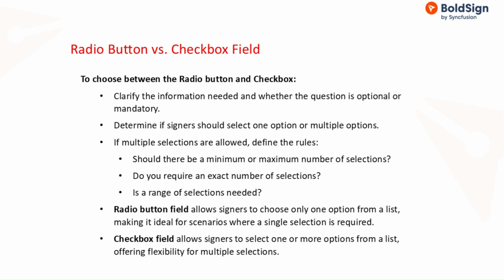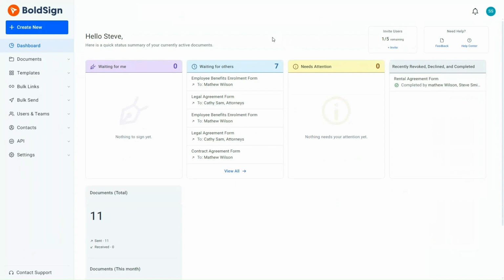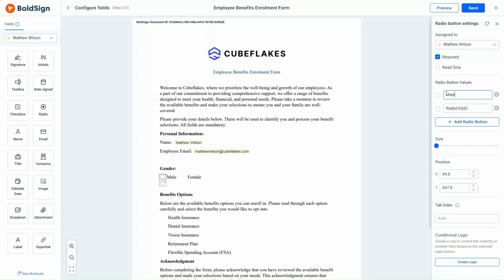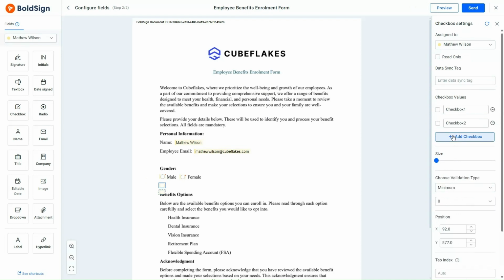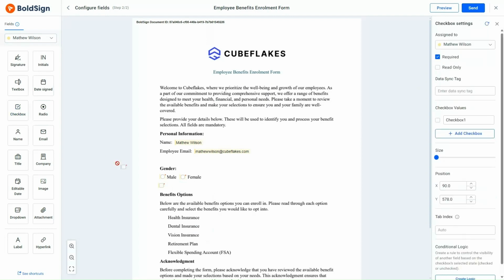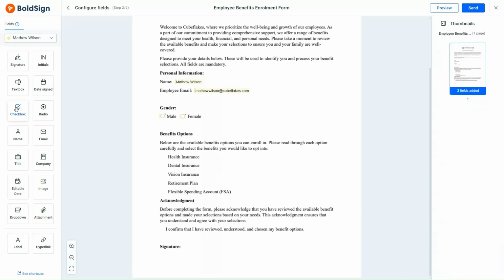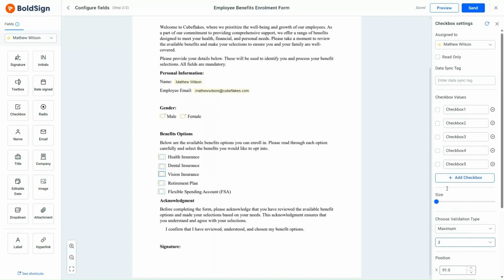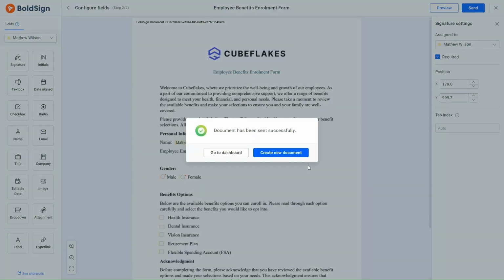The Difference Between Radio Buttons and Checkboxes in BoldSign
This video explains the differences between Radio Buttons and Checkboxes and how to apply each during document preparation. It also demonstrates how to configure both field types, and utilize each to prevent incorrect completion of documents by the signers during the signing process.

Transcript:
[0:00] Introduction
[0:15] About radio buttons and checkboxes
[1:09] Creating a signature request
[1:58] When to use the radio button field
[5:11] When to use the checkbox field
[6:45] Add the signature field
[7:04] End note